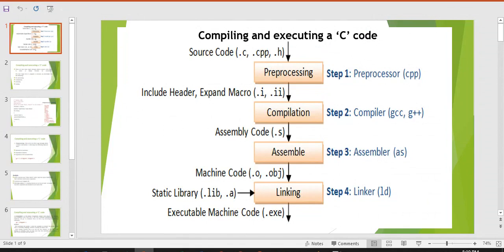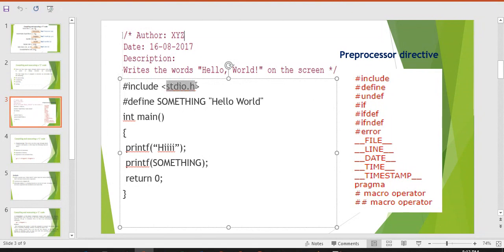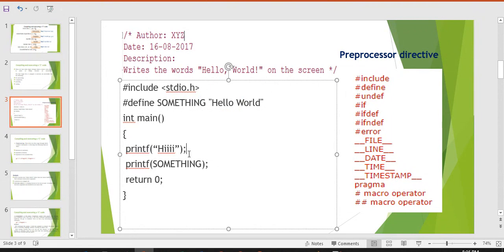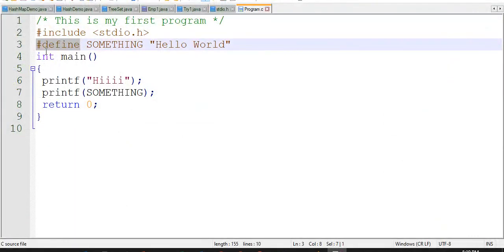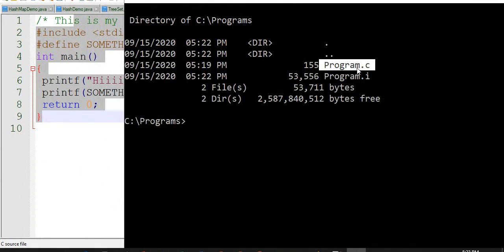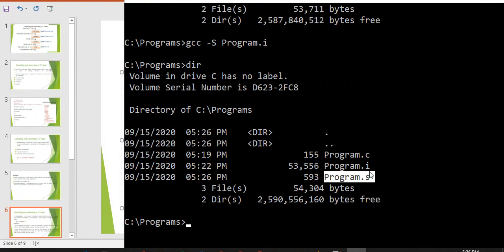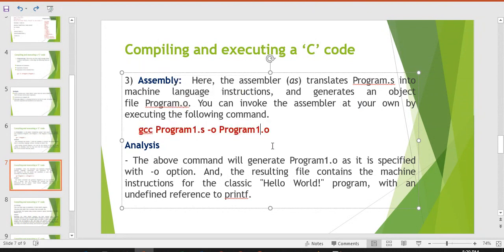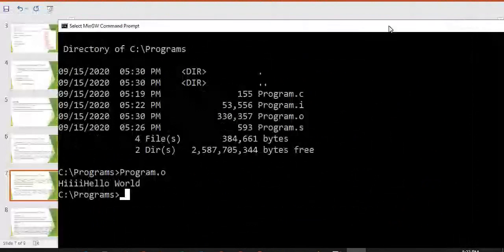C compilation steps - Step by Step Explanation with Example